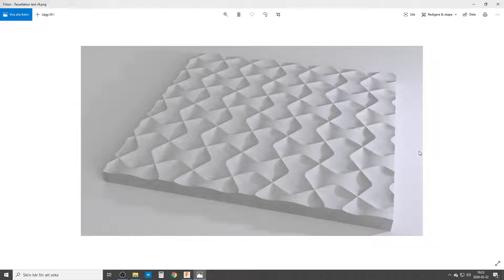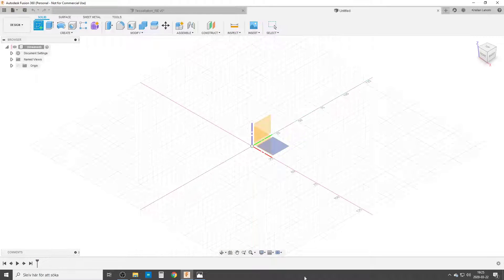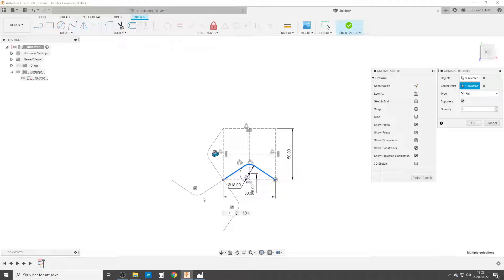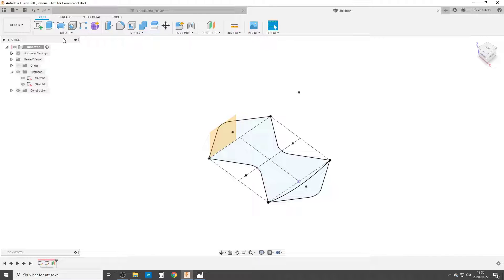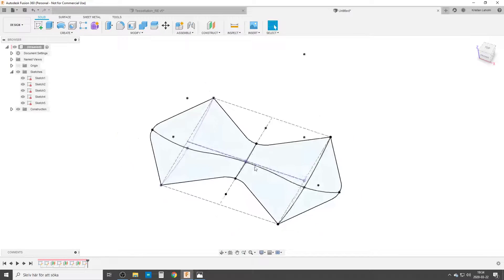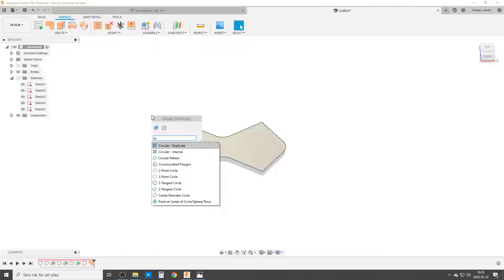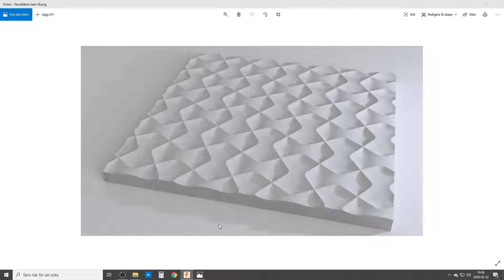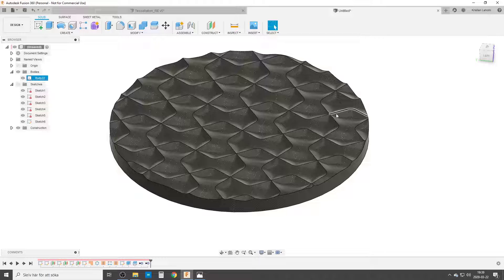Tessellation in Fusion 360 (Requested Video)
There was a question in the Fusion 360 User group on the Facebook if somebody could help and do this pattern of funky shadows.
Using Surface Patch with Rails and both Circular and Rectangular Patterns I ended up with something close to the original.